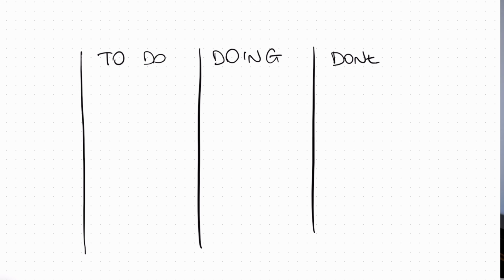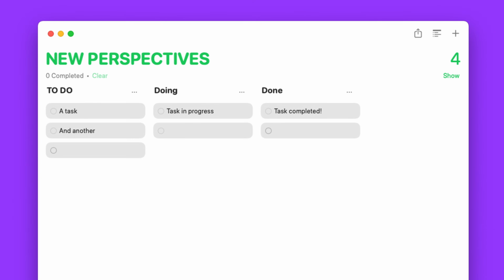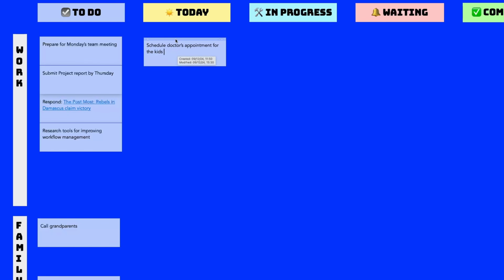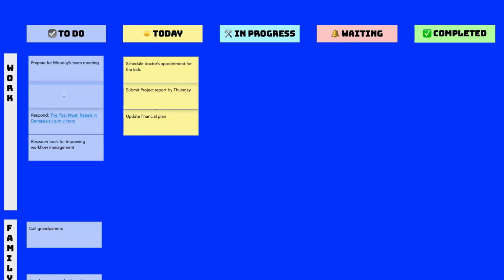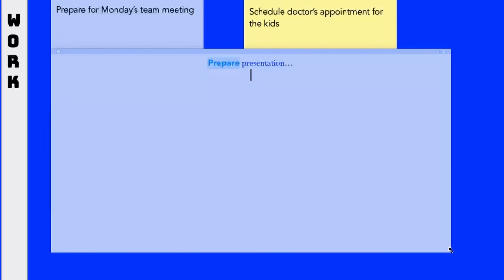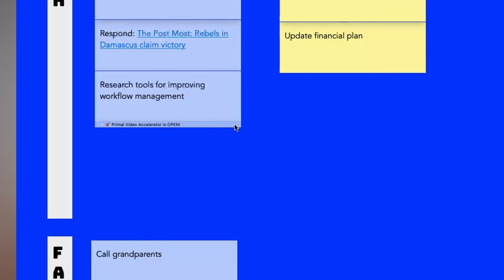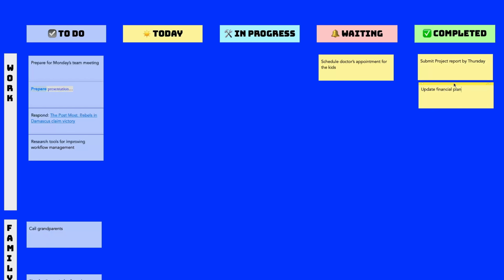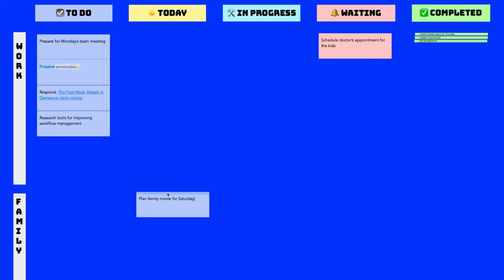How to Create a Distraction-Free Personal Kanban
Remove distractions and increase productivity with this simple task management system. Perfect for Minimalists and Digital Detoxers!

Icons and image credits: LottieFiles, Pixabay.